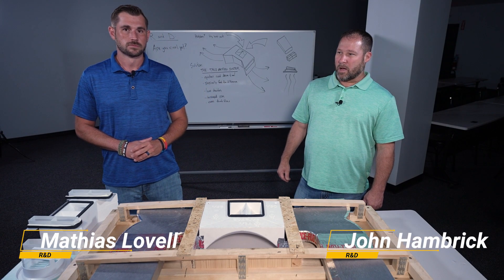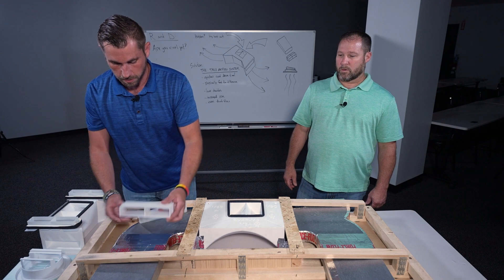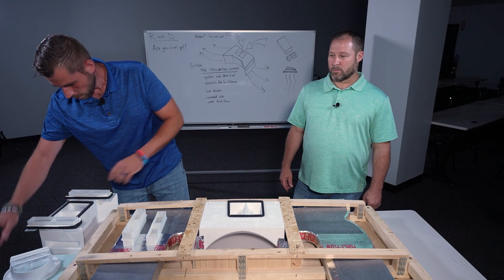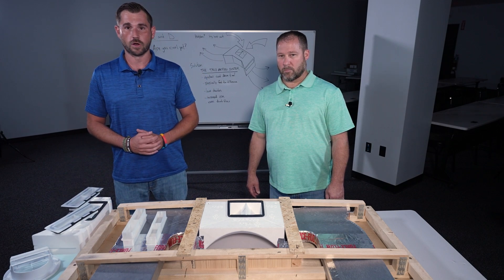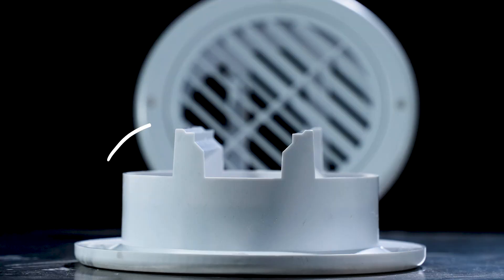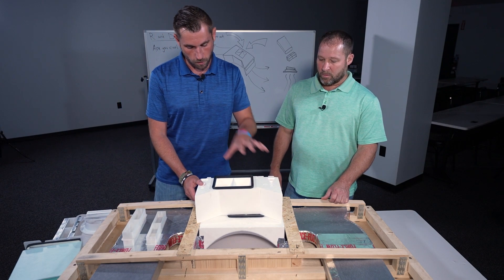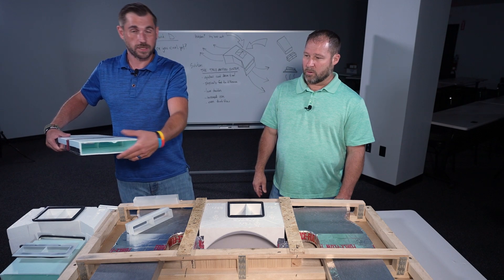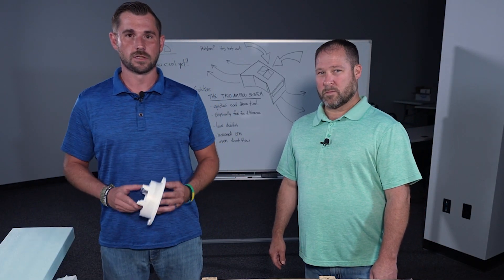How the New Heartland TRIO Airflow A/C System Works.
This year, we’ve debuted our all-new Trio Airflow A/C System, a climate control system that blows traditional RV air conditioning out of the water. In a typical RV A/C system, the design of the ducts creates unnecessary air turbulence, resulting in suboptimal indoor airflow that does a poor job of cooling the coach quickly and creates uneven hot-and-cold spots from room to room. The Trio features cleverly designed elements that reduce air turbulence, allowing it to cool faster, reach cooler temperatures, and run more quietly than other units.

But don’t just take our word for it. John and Matthias from our R and D department are here to show you exactly how Trio works. First, they’ll walk you through the components that allow Trio to function more efficiently than comparable systems. Next, they put it to the test. In a mini-experiment, they’ve put the Trio head to head against a traditional RV A/C unit, letting them both run for three hours. Then they compare the temperatures, air movement, and noise levels in decibels between the two to prove why Trio is our best A/C system yet.